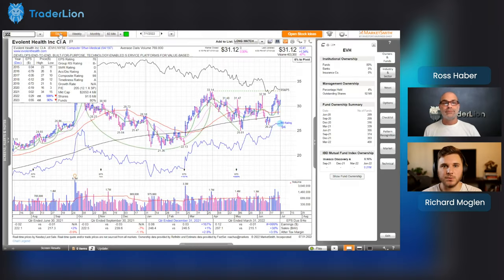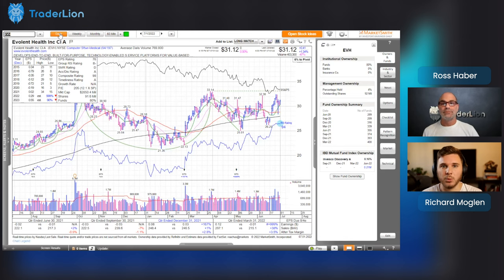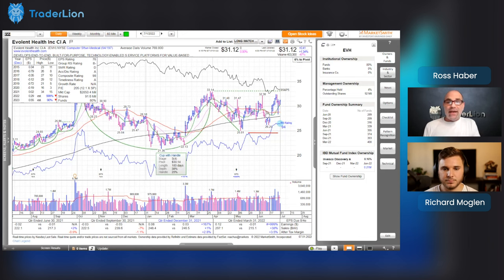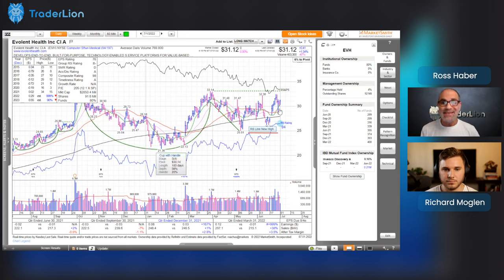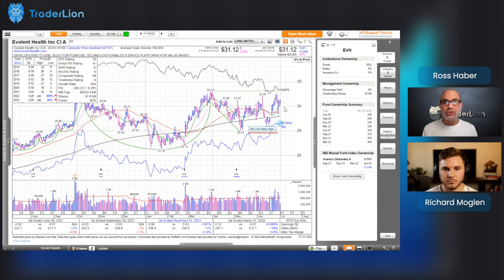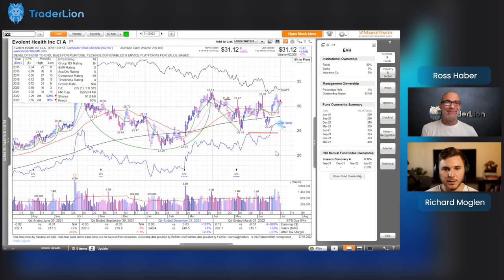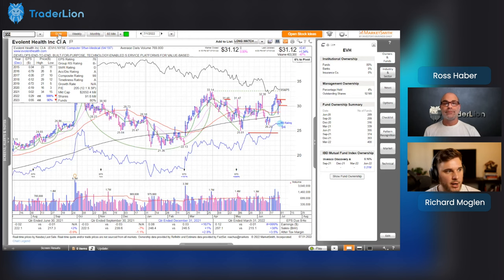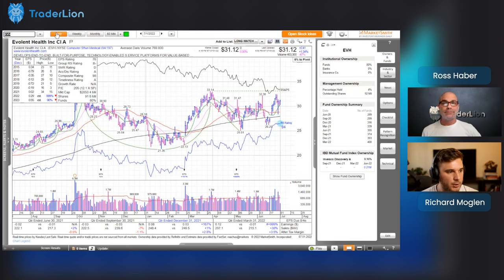EVH is a Stock to Watch | Fundamental and Technical Analysis.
In today's video we'll be continuing on with Richard & Ross's Chart of the Week series. This week, they'll be discussing Evolent Health Inc., a stock that's been shaping up very well recently along with other stocks in the  Biotech/Healthcare space.

We'll be covering both the fundamental and technical case for EVH.

Timestamps
0:00 Intro
0:39 Ross’s Analysis
3:35 Richard’s Analysis
5:24 Outro